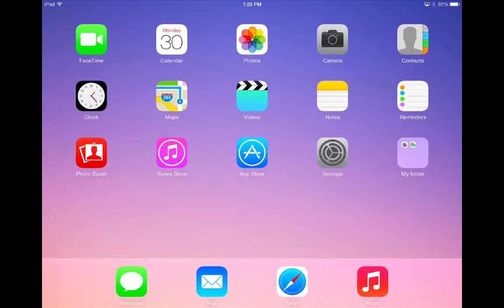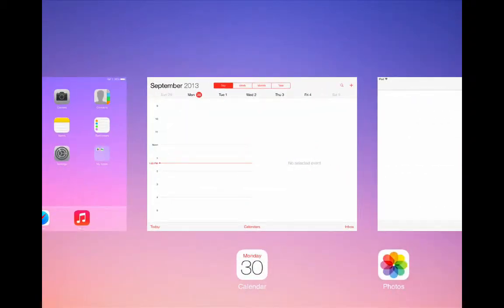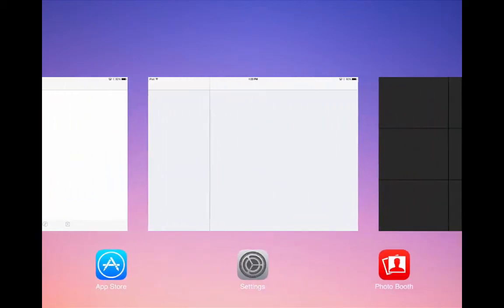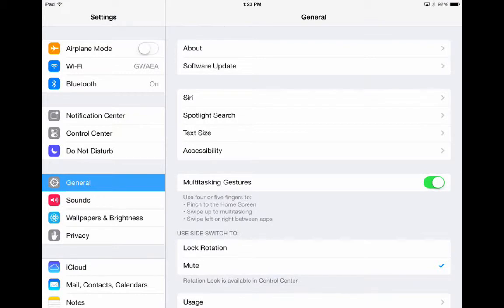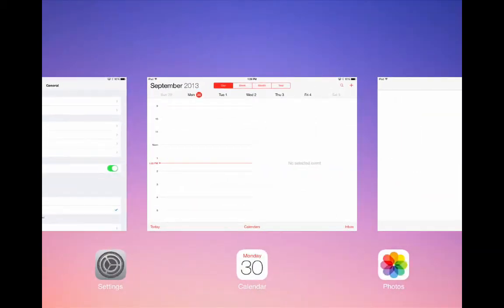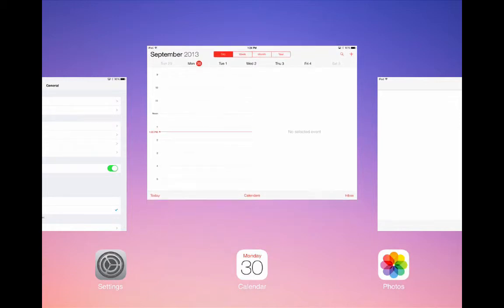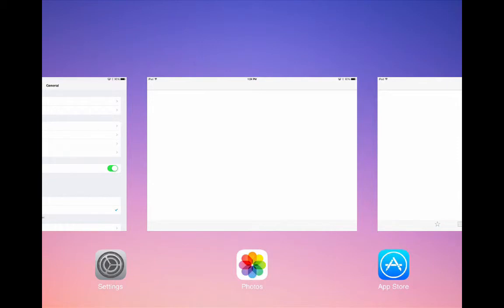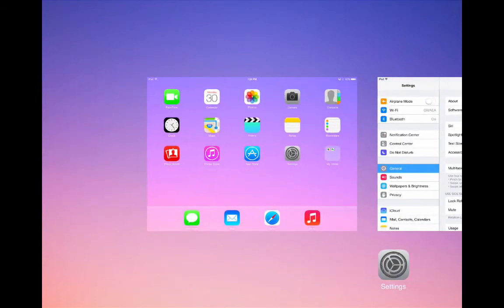Multitasking on an iPad with iOS 7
In this video we look at the multitasking capabilities of the iPad and show you how you can quickly and easily switch between apps, and close apps that are not working properly.